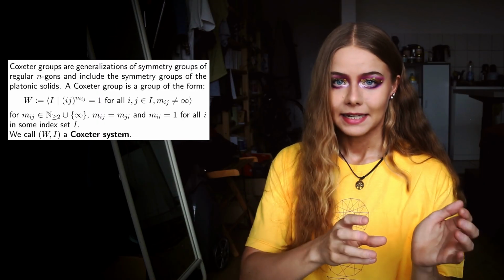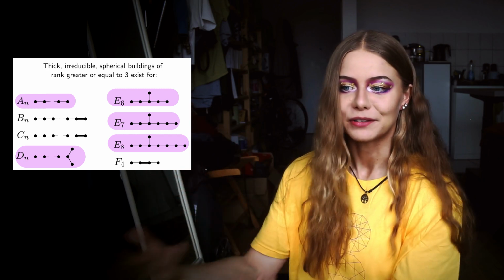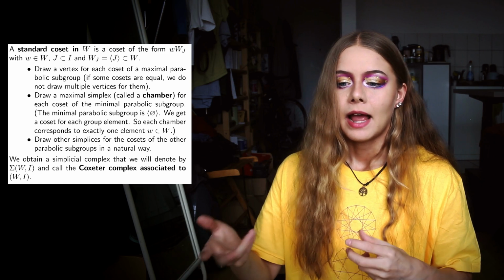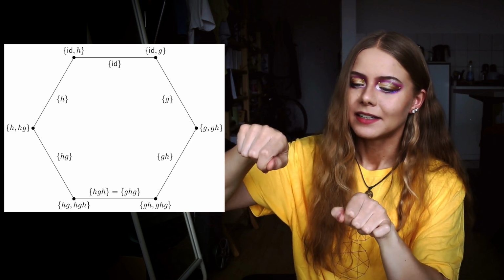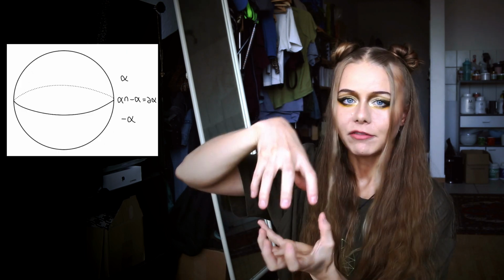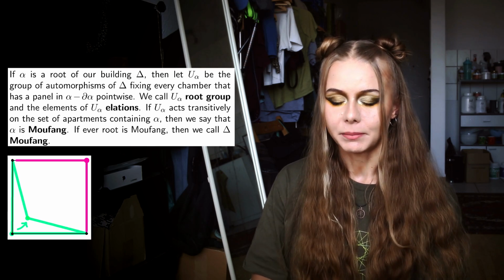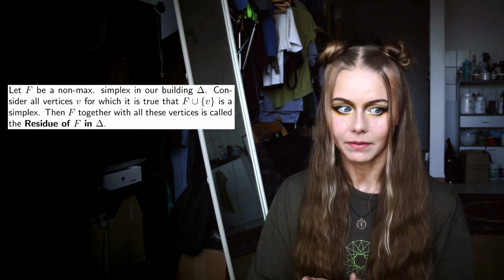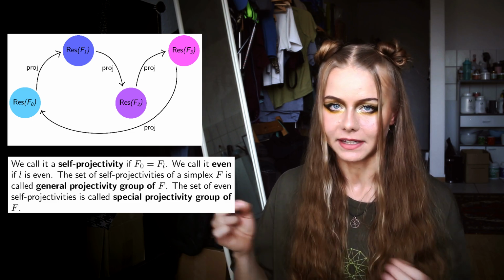Buildings as Simplicial Complexes, Projectivity Groups, Levi Subgroups, Groups of Lie Type.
Remarks & References:

Remarks:

- I say 'hexagon' several times, where I should've said 'triangle' or 'n-gon'. I don't know how this happened. Apparently I just had hexagons on my mind.
- I say the title of one book wrong. It is correct in the list of references.
- I recorded this video in August 2024 but never found the time to edit it. In the meantime we already determined all the projectivity groups for simply laced buildings and non-simply laced buildings.
- I'm not an expert on Chevalley groups or groups of Lie type at all. I just wanted to mention the connection of our research (which was done purely geometrically) to these algebraic concepts.
- I always try to make these videos as accessible as possible. But that leads to me mostly only describing things roughly. Since speaking freely without notes and for so long over complex topics can be challenging, it happens that I misspeak sometimes or phrase things sloppily. I try my best to not have mistakse in these videos, but incorrect details are also sometimes difficult to spot just re-listening to what I've said. I'm still just a tiny, little PhD student. Be charitable and non-mean, please.
- I'm grateful to Hendrik Van Maldeghem for discussing all topics contained in this video with me.
- Obviously, English is not my first language.

Some references:

- P. Abramenko & K. S. Brown - Buildings (2008)
- A. Borel - Linear Algebraic Groups (1991)
- S. Busch, J. Schillewaert & H. Van Maldeghem - Groups of Projectivities and Levi Subgroups in Spherical Buildings of Simply Laced Type (2024)
- R. W. Carter - Simple Groups of Lie Type (1972)
- N. Knarr - Projectivities of Generalized Polygons (1988)
- J. Tits & R. Weiss - Moufang Polygons (2002)
- J. Tits - Buildings of Spherical Type and Finite BN-pairs (1974)

00:00 Introduction
02:04 Coxeter Complexes and Buildings as Simplicial Complexes
17:48 Roots, Moufang Condition, Little Projective Group
25:15 Opposition, Residues, Projections, Projectivity Groups
33:28 Historical Context, Group Theoretic Consequences, Chevalley Groups, Groups of Lie Type, Levi Subgroups